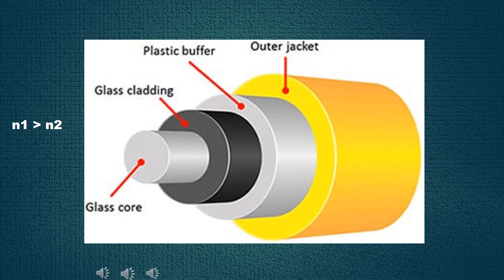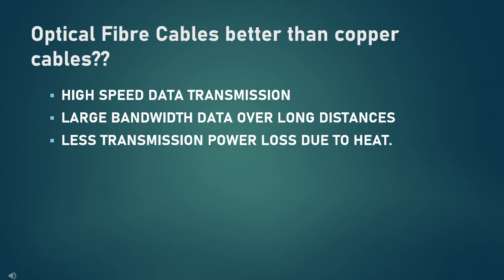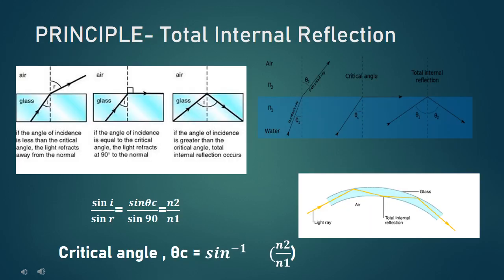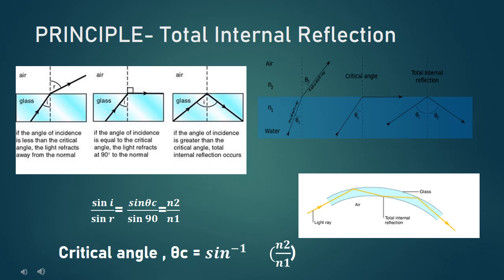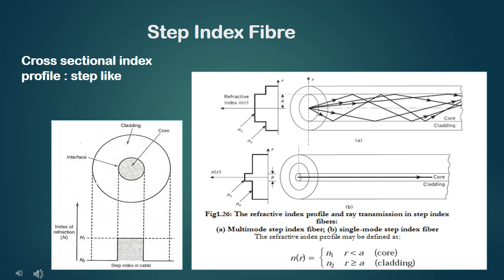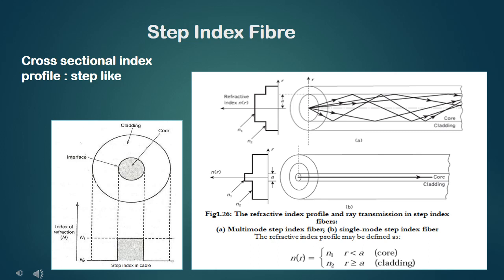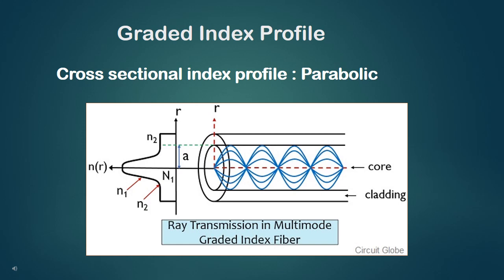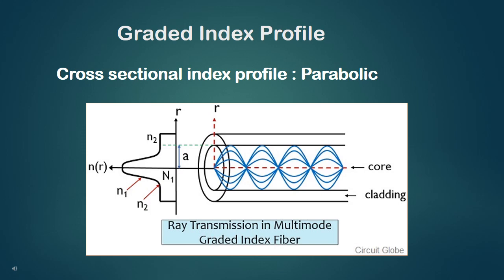Optical Fibre Communication | Step Index and Graded Index fibres | KTU Engineering Physics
Hello all,
Students are expected to go through the pdf provided after watching the video.